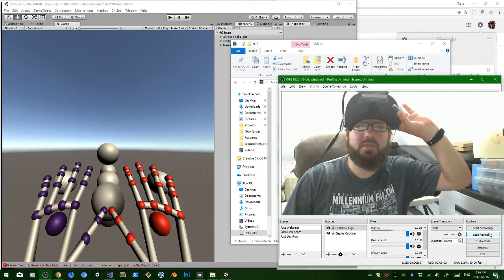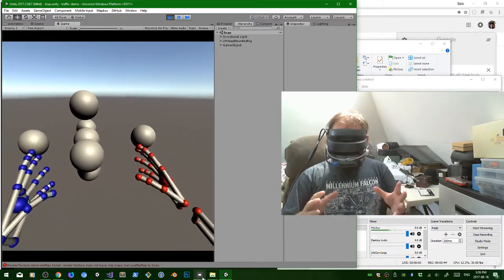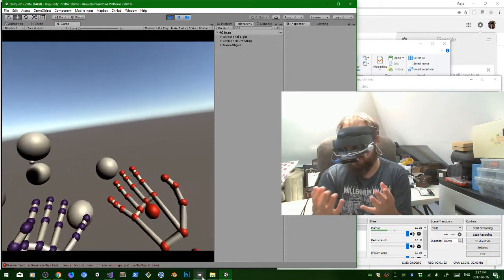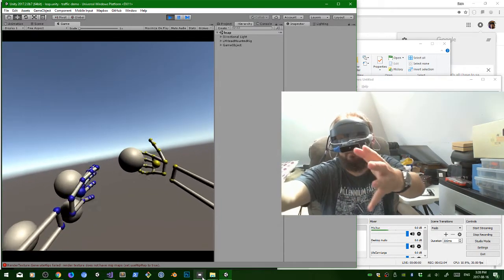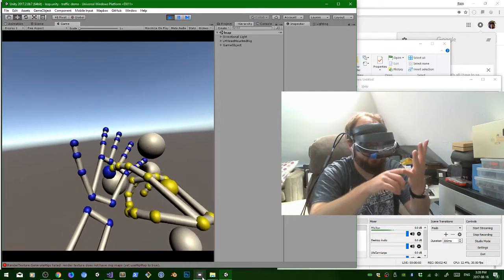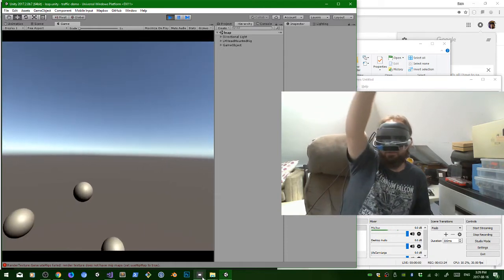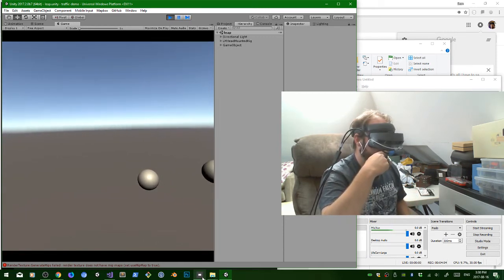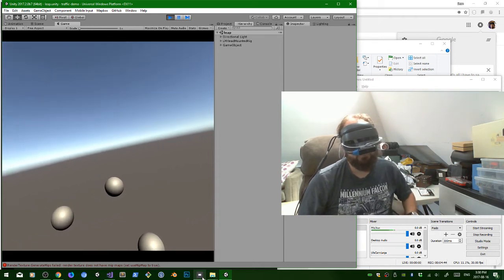Windows Mixed Reality display with a Leap Motion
The Windows Mixed Reality display *is* a virtual reality display. It does not have pass-through of any kind, including not having the sort of "Spatial Capture" that the Hololens provides, where information about the surrounding, real world surfaces is provided as point or polygon data to the application.

These devices are supposed to eventually have a set of motion controllers to go along with them, but they won't be ready until Christmas. Until then, I'll make do with what I have.